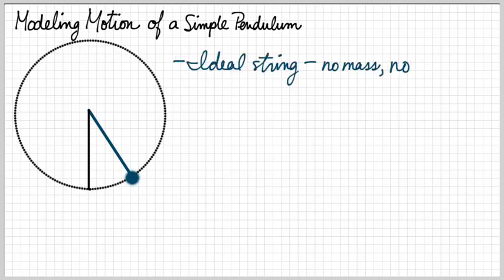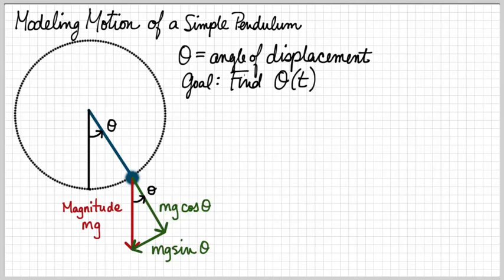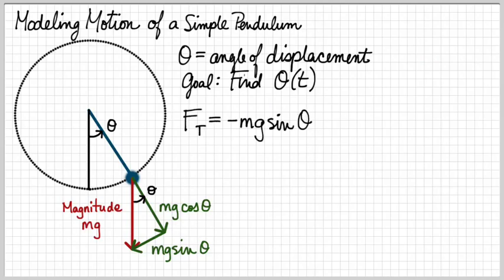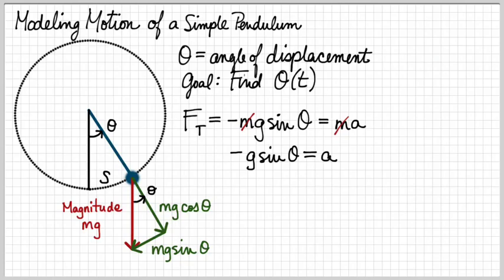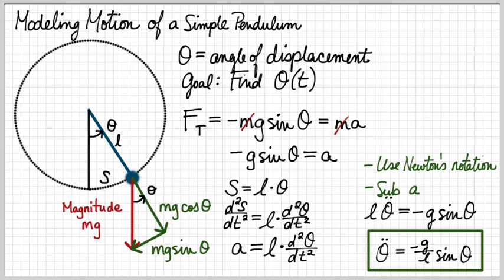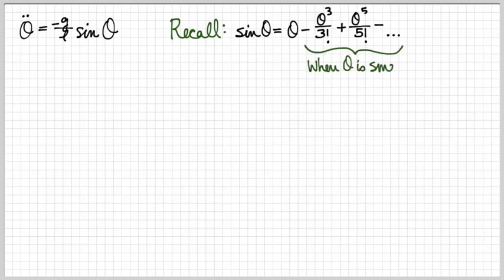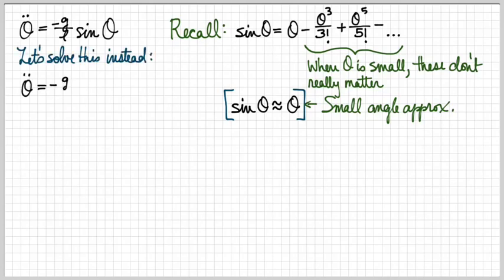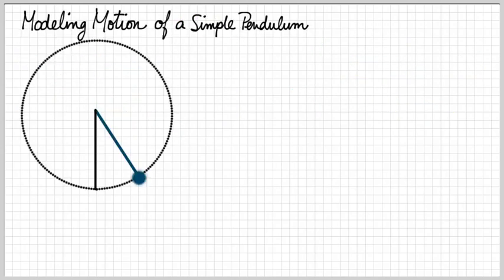Taylor Series and Oscillating Buildings 2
Derivation of the differential equation modeling a pendulum and showing that the pendulum is a harmonic oscillator.